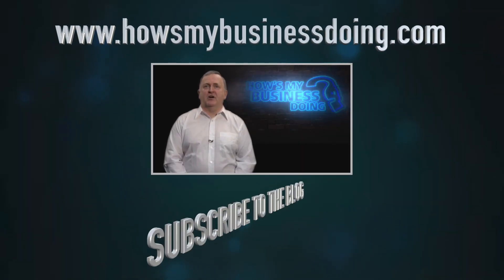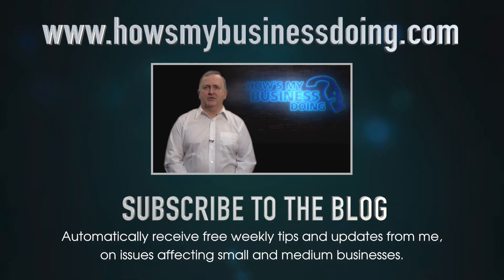How To Build Effective Structures In Your SME Business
This Video Discusses How to Build Effective Structures in Your SME Business.

I’m Niall Strickland – CEO of GrowthOracle Dot Com, HowsMyBusinessDoing Dot Com, and Niall Strickland Dot Com. For anyone that does not know me yet, I am a management expert who has developed a range of automated business assessment tools for business consultants or advisors as well as for Small & Medium business owners.

When we are setting up a small business, we are often on our own and don’t have the luxury of delegating tasks or building functional or operational structures that support the business. For many of us, it is a case of surviving on our wits one day at a time, and focusing on the income generating activities that keep the business alive.

But you can only do this for a while before you burn out, or the business collapses due to lack of resources. So why would anyone want to take on the risk of starting their own business? Some of us go into business because we have a great idea; others do it because they don’t want to work for someone else or in the corporate world; and there are some of us that do it simply because we have few if any other options.

Whatever the reason, if we want our business to grow to be anything other than a lifestyle business that simply pays the bills and a little bit more, then we have to start building structures and practices that support a bigger operation. This starts by looking at your internal environment and realizing where you are spending most of your time.

In the longer version of this piece, I have used a Mind Map to describe one possible configuration of the core functions within a business and some of the activities or practices that could be happening in each function.

Click on the link on your screen NOW to read the full blog article on this topic and to gain an understanding about how to structure your own business properly

All subscribers will receive a free copy of the first 20 chapters of my new eBook – Managing A Small Or Medium Business 101 – 40 Practical Lessons In Driving Your Small Or Medium Business Forward.

For more information and more of my business blogs, visit any of my business websites